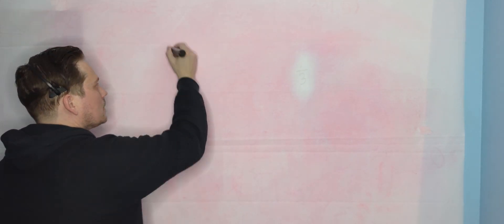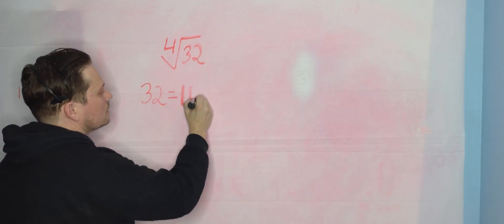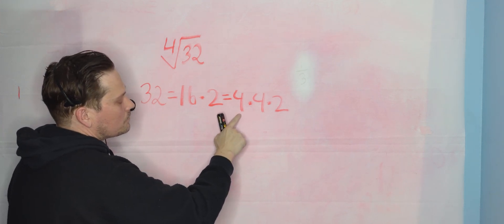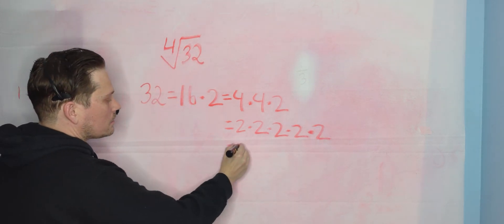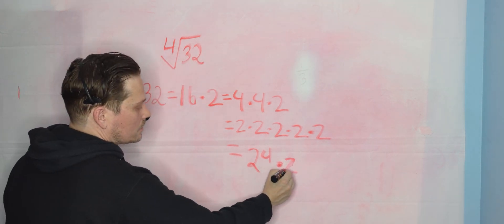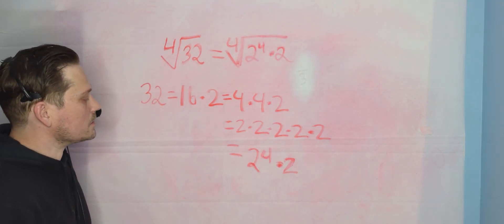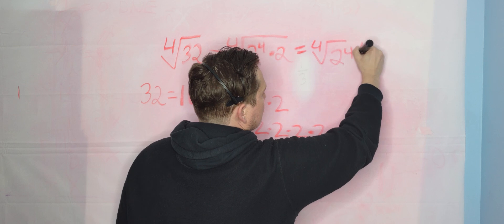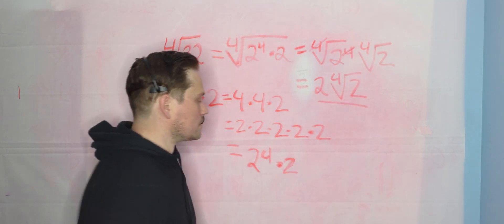simplifying the fourth root of 32 done very carefully step by step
In this video, we will show you how to simplify the fourth root of 32 in a step-by-step process. The fourth root is found by rewriting the number 32 with an exponent of 4. We break down 32 into 16 times 2 and then further to 4 times 4 times 2 times 2. We rewrite the 4 and 2 with exponents of 2 and combine them to get 2 to the power of 4 times 2. Finally, we use a basic rule to distribute the fourth root over the product and get our answer 2 times the fourth root of 2.

Keywords fourth root, simplify, 32, step by step, exponent, distribute, product, math

Common misspellings 4th root, simplifing, steb by steb, exponet, distrubute

1️⃣ What is the fourth root of 32?
Answer The fourth root of 32 is 2 times the fourth root of 2.

2️⃣ How do you simplify the fourth root of 32?
Answer Rewrite 32 as 16 times 2 and then further to 4 times 4 times 2 times 2. Rewrite 4 and 2 with exponents of 2 and combine them to get 2 to the power of 4 times 2. Finally, distribute the fourth root over the product and simplify.

3️⃣ What is the fourth root of 16?
Answer The fourth root of 16 is 2.

4️⃣ What is a fourth root?
Answer A fourth root is a number that, when multiplied by itself four times, equals the original number.

5️⃣ What is the difference between a square root and a fourth root?
Answer A square root is a number that, when multiplied by itself, equals the original number. A fourth root is a number that, when multiplied by itself four times, equals the original number.

6️⃣ How do you simplify a radical expression?
Answer Rewrite the radicand (the number inside the radical symbol) as a product of its factors, and then simplify by removing perfect square factors from under the radical.

7️⃣ What are some basic rules of exponents?
Answer Some basic rules of exponents include the product rule, power rule, quotient rule, and zero exponent rule.